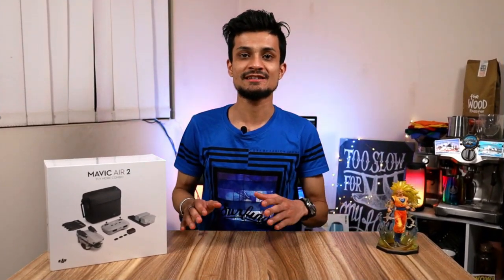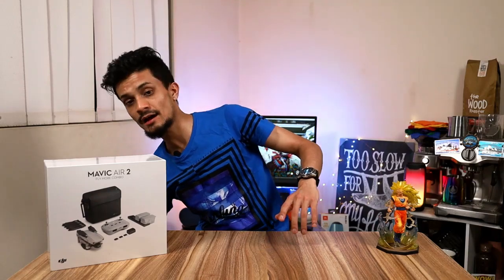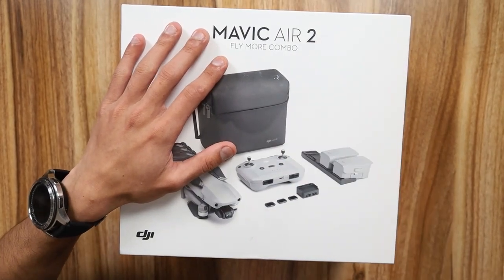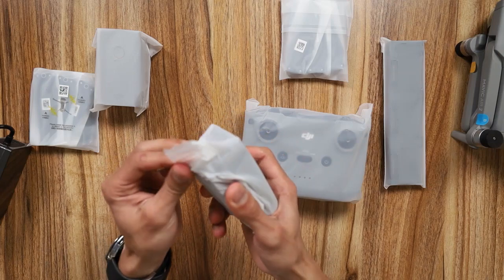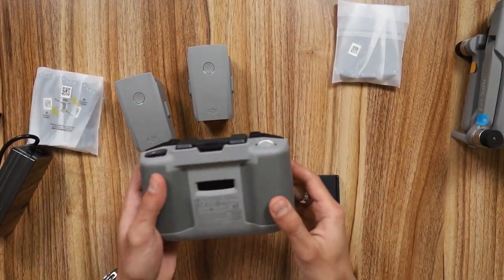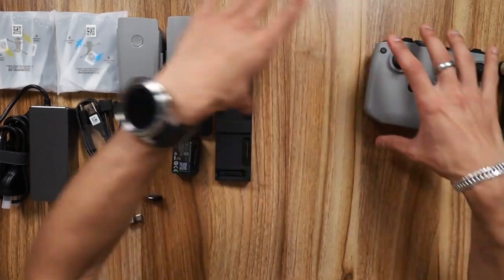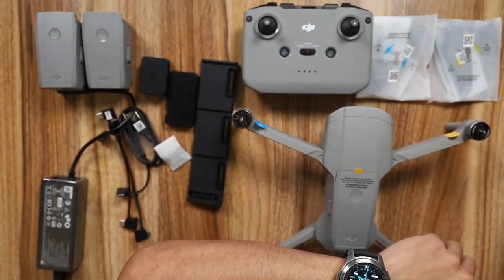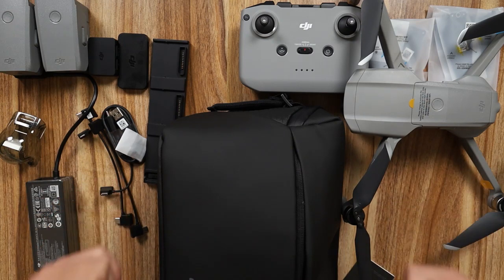DJI Mavic Air 2 DON'T DO THIS- Best Drone of 2020🔥🔥🔥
Samsung Galaxy Watch 5 PRO 45mm!! Is 730$ Worth Spending?? 🔥🔥
BLACK FRIDAY DEAL DON'T MISS OUT. CHECK THE LINK FOR BEST PRICE. The best drone you can buy in 2020. DJI Mavic Air 2. Black friday deal still going on so do check the link to get it under 1700 AUD.